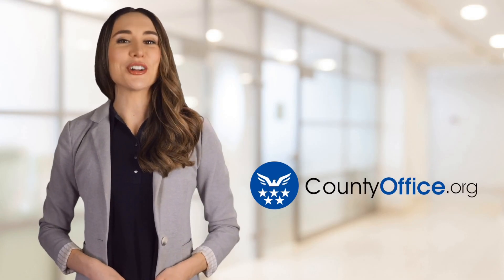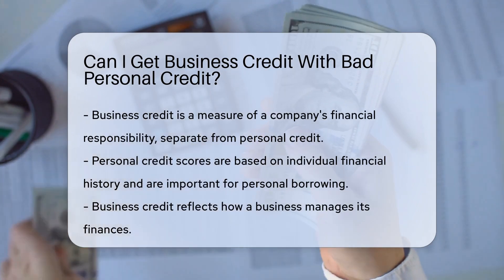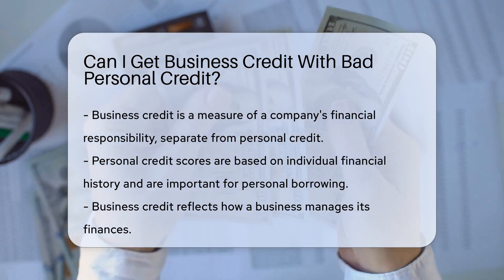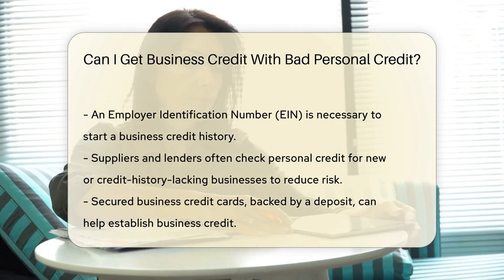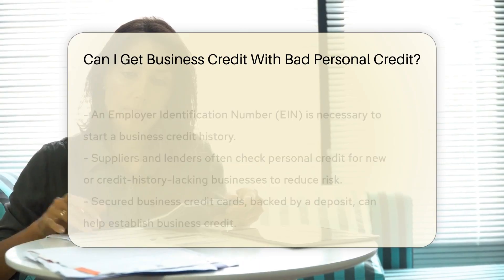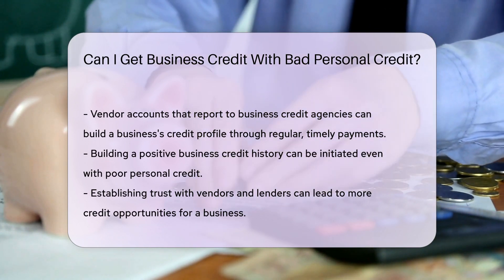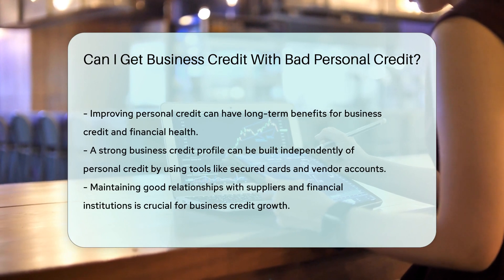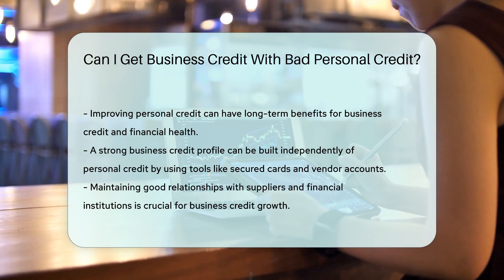Can I Get Business Credit With Bad Personal Credit? - CountyOffice.org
Can I Get Business Credit With Bad Personal Credit? Navigating the world of business credit can be a complex journey, especially when your personal credit history is less than perfect. In our latest video, we explore the intricacies of building business credit independently of your personal credit score. We'll provide you with insights into the importance of an Employer Identification Number (EIN) and how it can be the cornerstone of establishing your business's financial identity. Discover the role of secured business credit cards and vendor accounts in demonstrating your company's financial reliability.

Learn about the strategies that can help you carve out a strong business credit profile, even when your personal credit isn't at its best. We also emphasize the significance of cultivating strong relationships with vendors and lenders, and how this can be beneficial in the long run. Plus, we touch on the advantages of improving your personal credit and its positive ripple effects on your business.

Don't miss out on these valuable tips that could set your business on the path to financial autonomy and credibility.